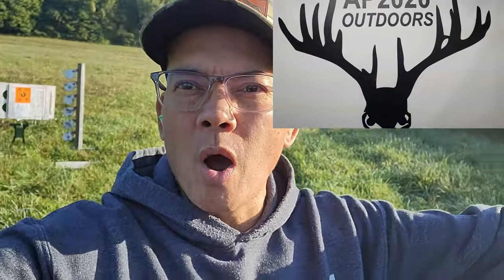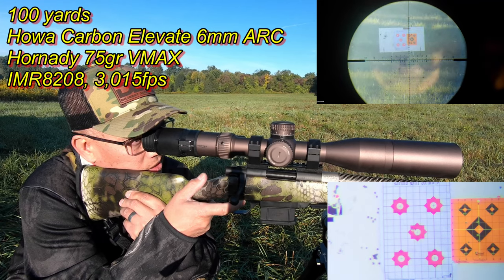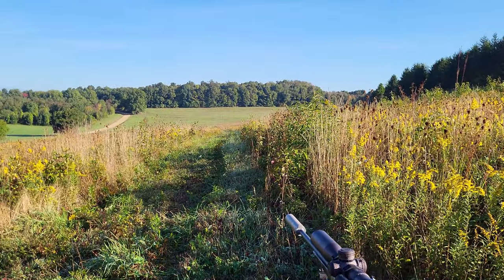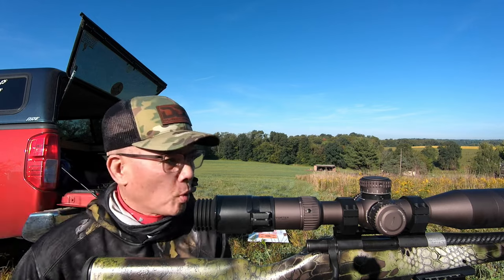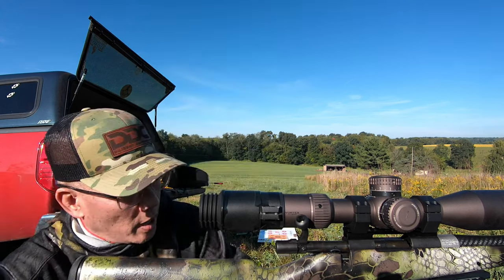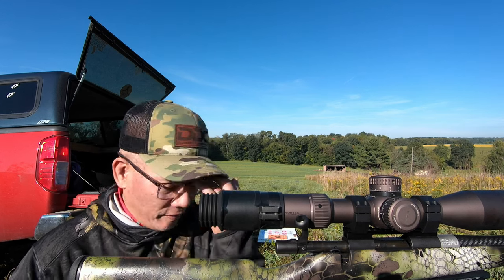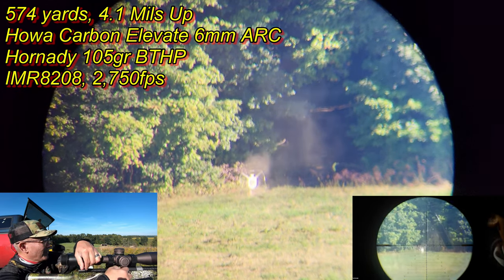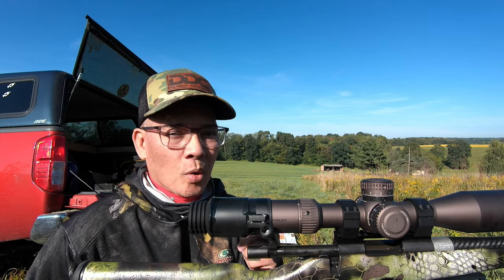6mm ARC Howa Carbon Elevate 574 Yards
In this video, 6mm ARC Howa Carbon Elevate 1st Shots